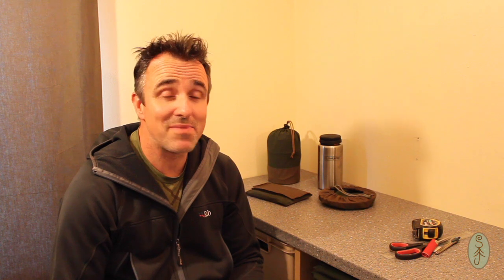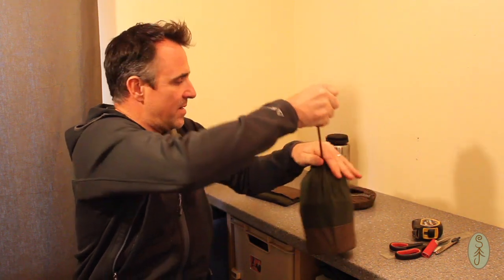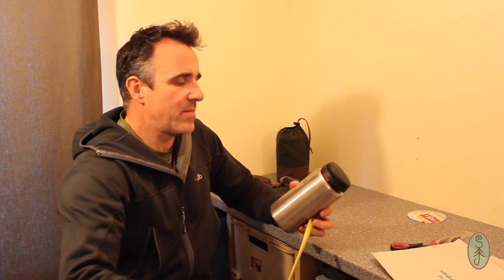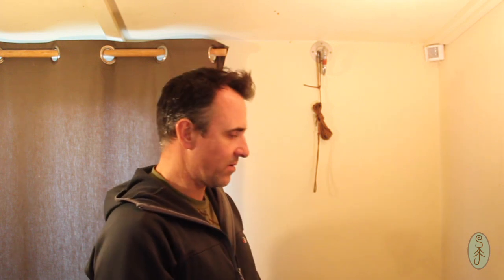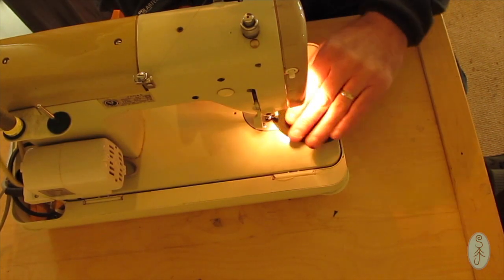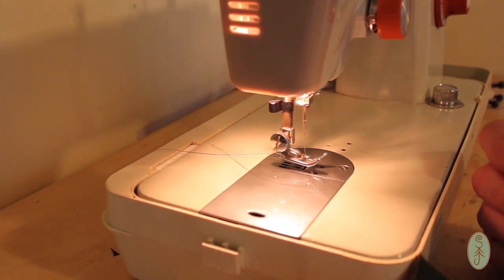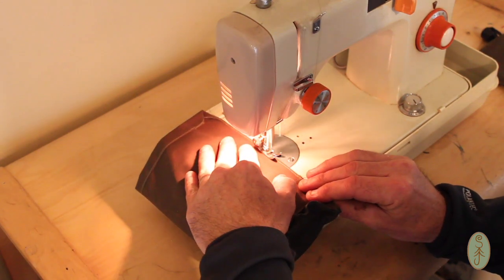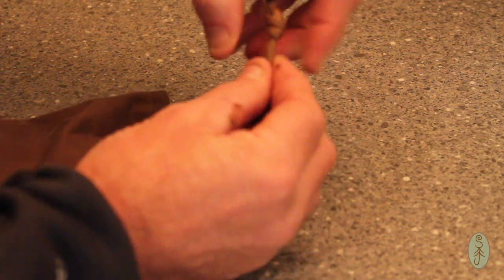Water Bottle Pouch. Make a Tough Bag for your Bottle, Canteen or Cooking Pot.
In this video I will be making a durable waxed canvas pouch for my stainless steel Nalgene bottle.  Designed to keep the soot off the rest of my kit after I use it in the fire, it would also be perfect for your cook kit, billy can, nesting canteen or anything else that needs separate storage in your pack.